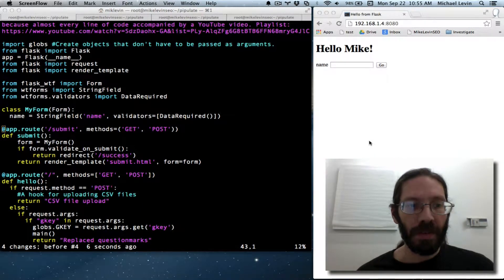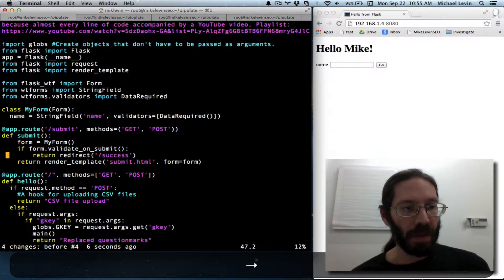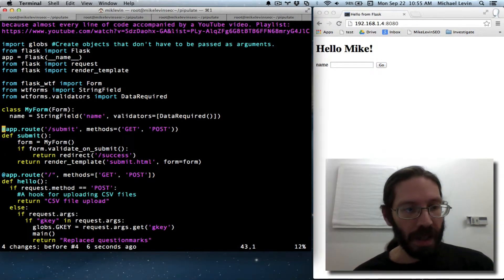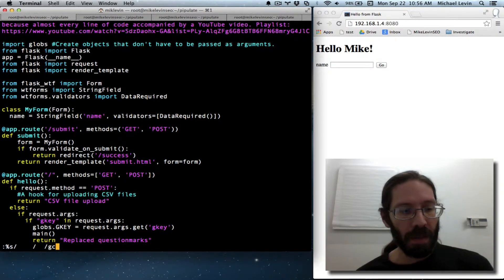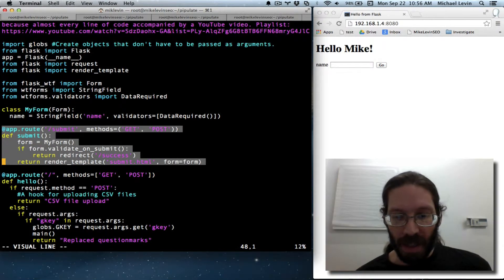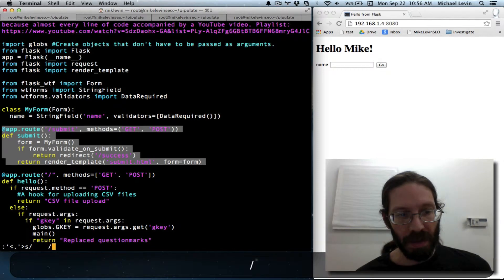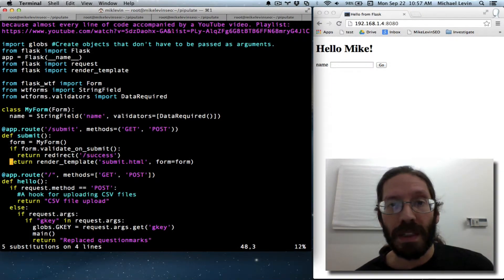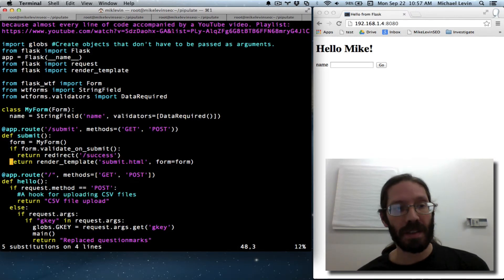vim visual block search replace 4 spaces with 2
Have you ever wanted to do a search and replace in vim just within some selected text? Well, it's actually a snap, and using visual selections opens the door to so many more vim tips and tricks.